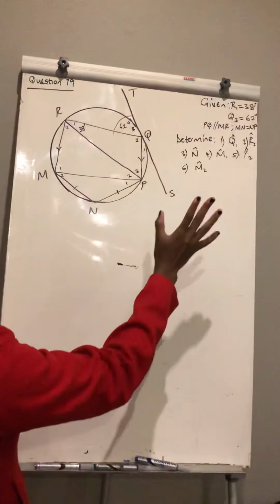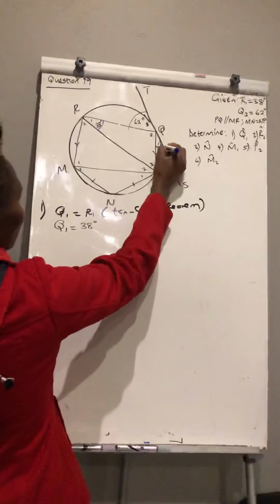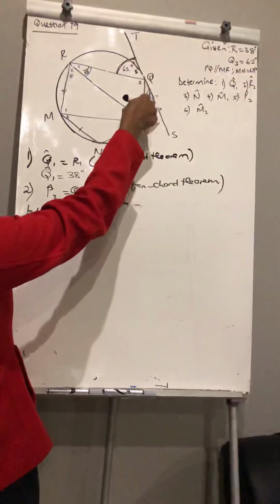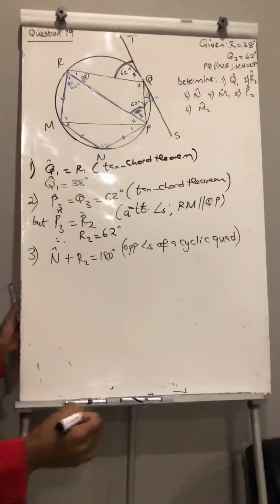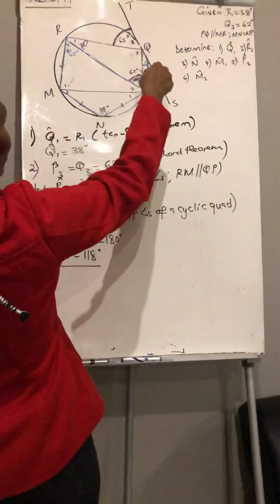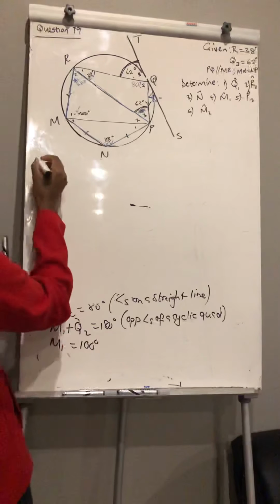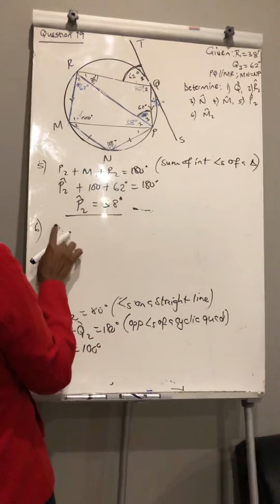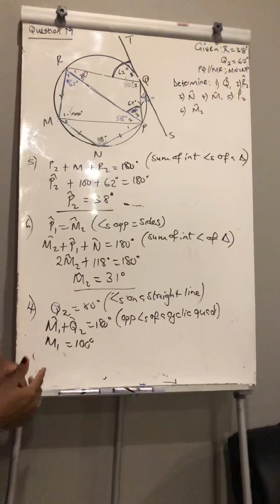Euclidean Geometry gr11